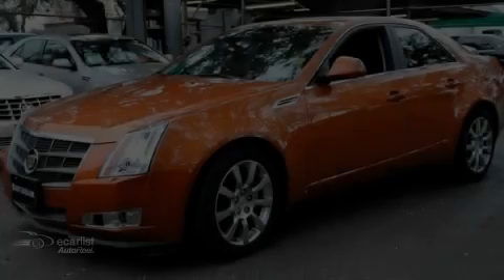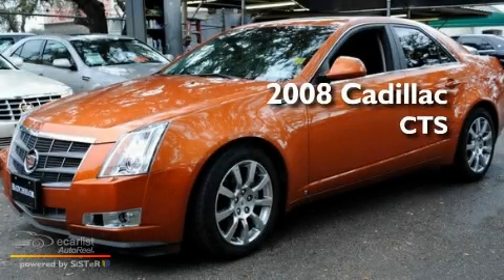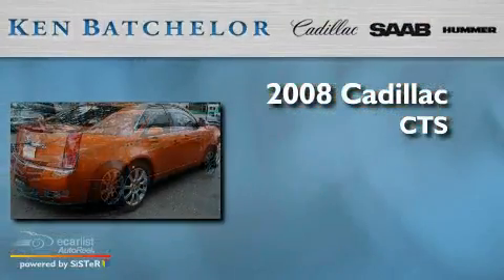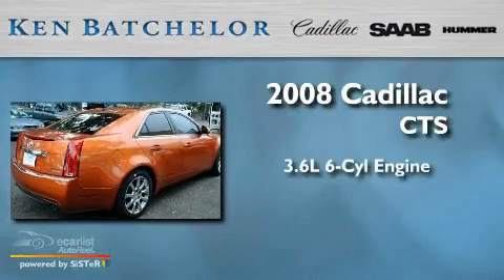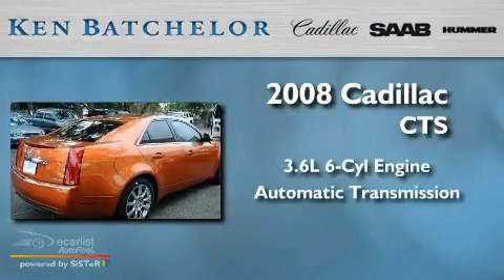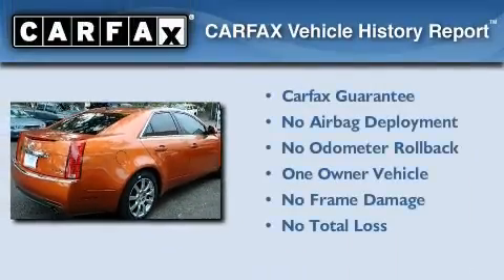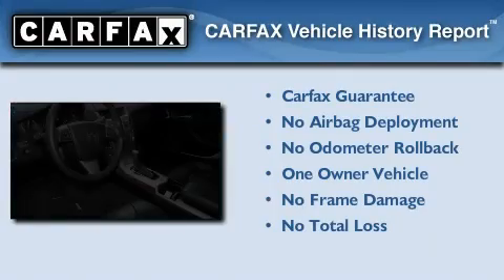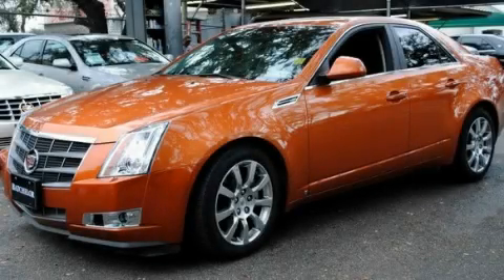2008 Cadillac CTS San Antonio TX 78230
Year : 2008

 Make : Cadillac

 Model : CTS

 Engine : 3.6L Variable Valve Timing V6 DI Direct Injection

 Trans . : Automatic

 Exterior : Orange

 Miles : 17,284

 Interior : Black

 11001 IH-10 W

 Mission

 Values

 Pre-Owned 2008 Cadillac CTS San Antonio TX